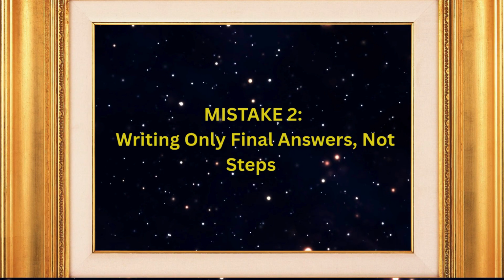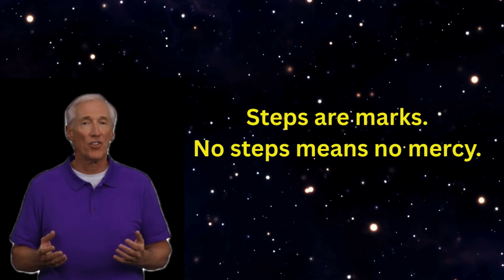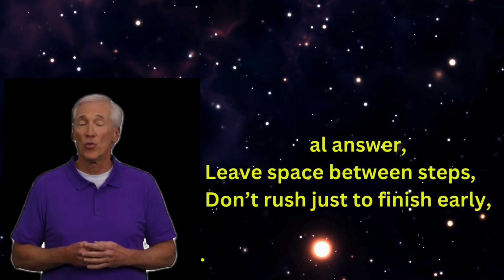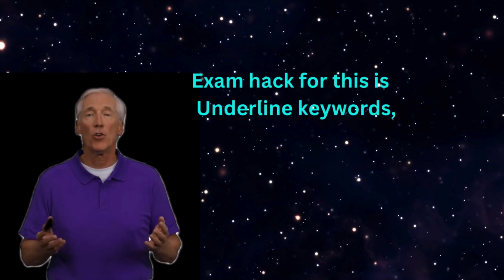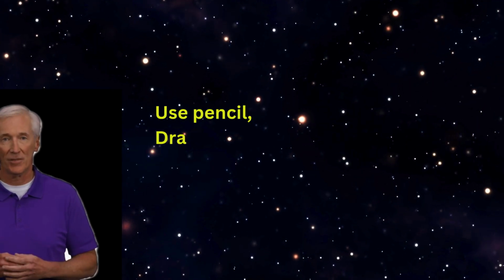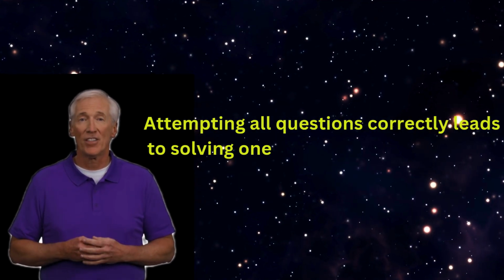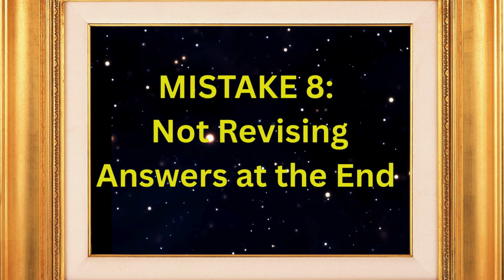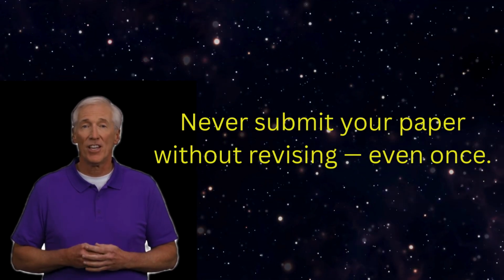Avoid These Mistakes If You Want 90+ in CBSE Maths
DESCRIPTION
Many Class 10 CBSE students study hard, solve NCERT, and practice sample papers — yet still lose 10–20 marks in the Maths exam.

In this video, you’ll learn the most common and dangerous mistakes in the Class 10 CBSE Maths exam and how toppers avoid them.

If your goal is 90+, 95+, or full marks, this video will help you study smart, avoid silly errors, and score with confidence.

📌 Topics covered:
– NCERT importance
– Step-wise marking
– Calculation errors
– Time management
– Revision strategy